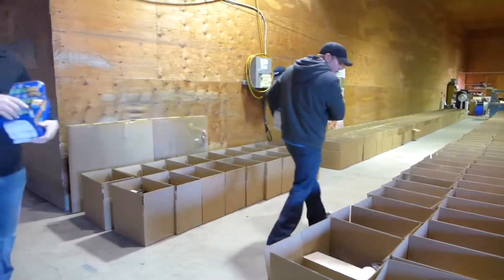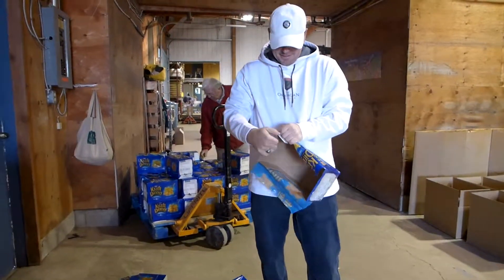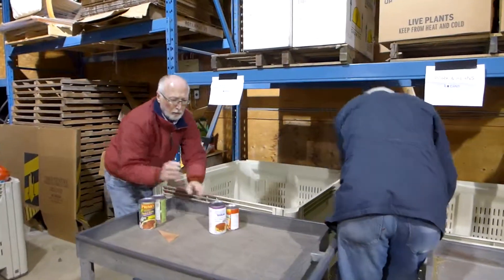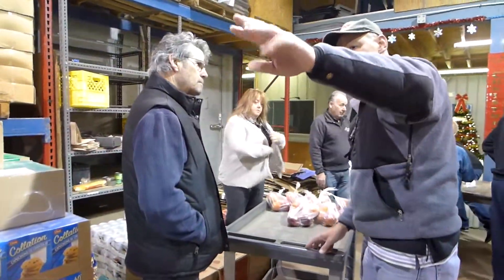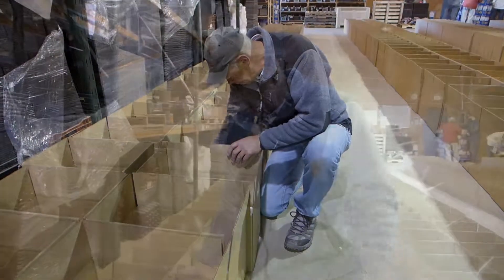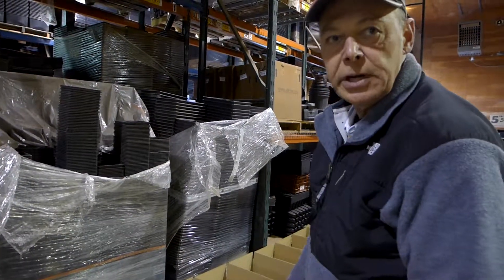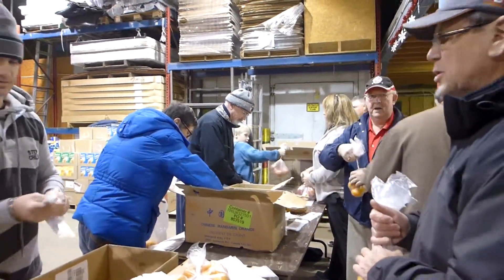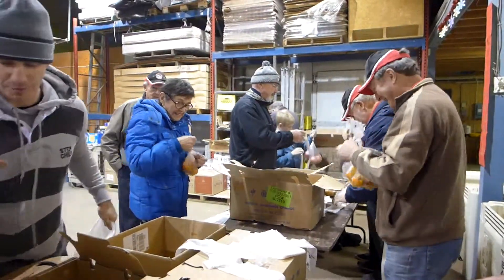Creating Christmas Hampers for Delta's Needy